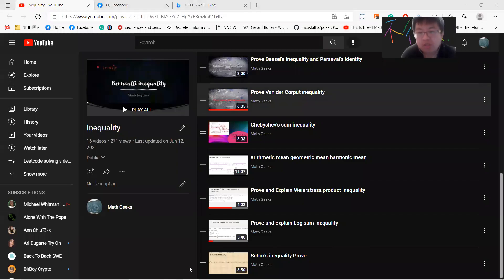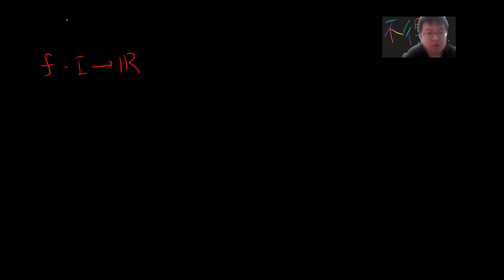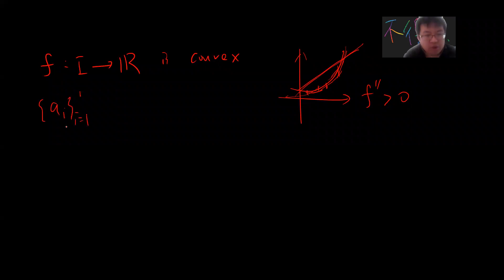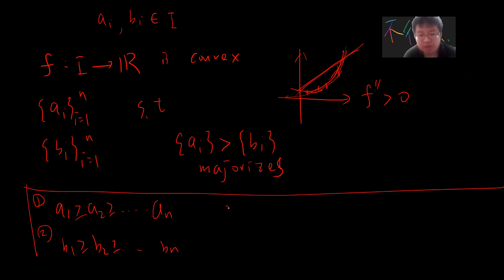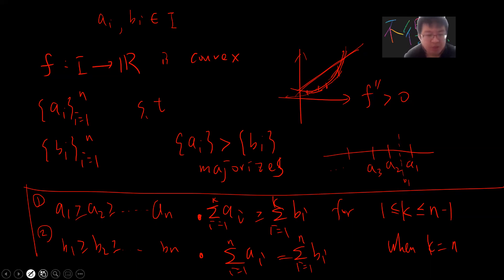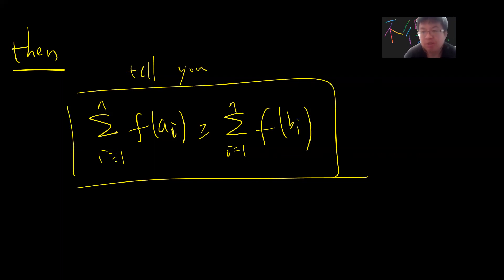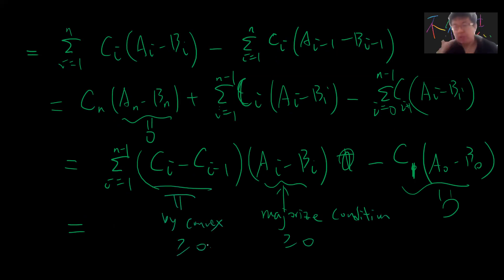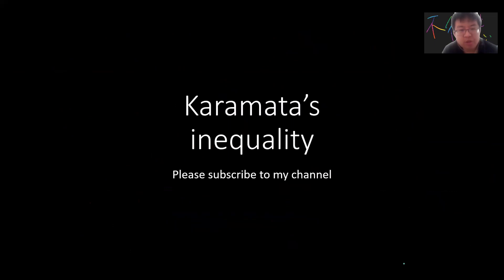Karamata inequality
In this video, I give proof of Karamata inequality